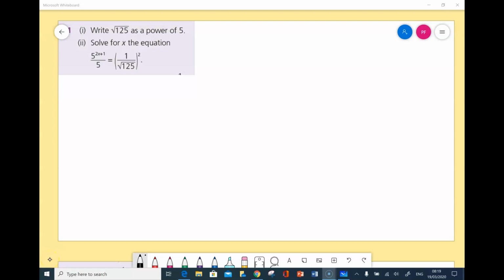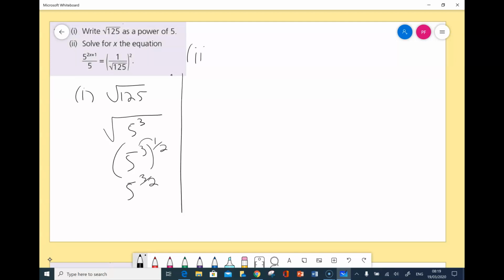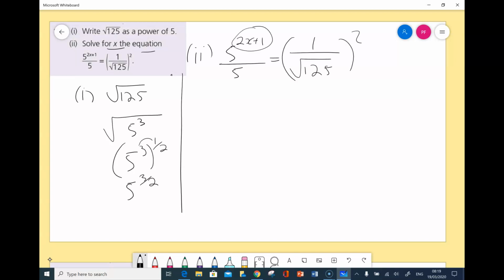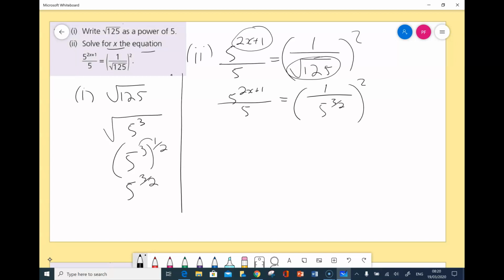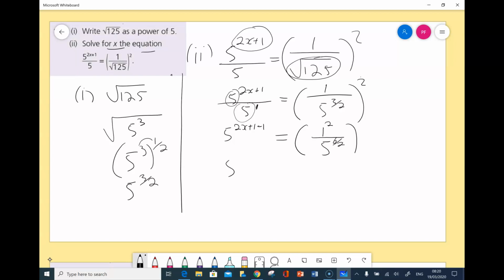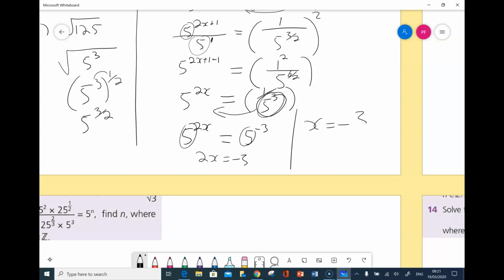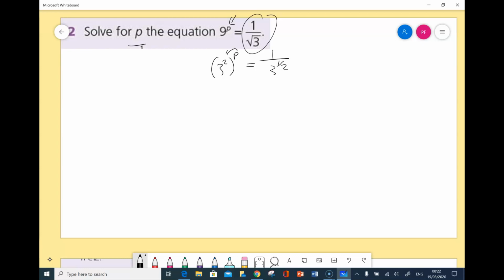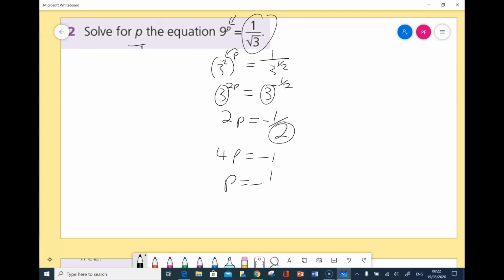Indices – 2.3 Q11–Q12